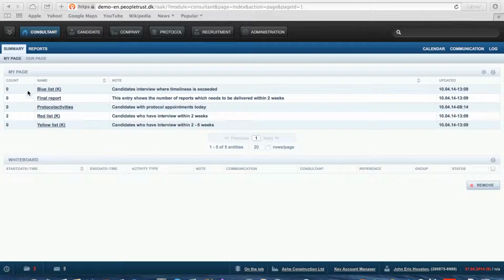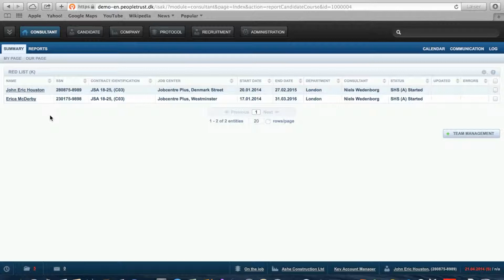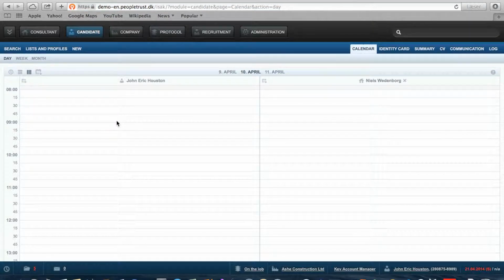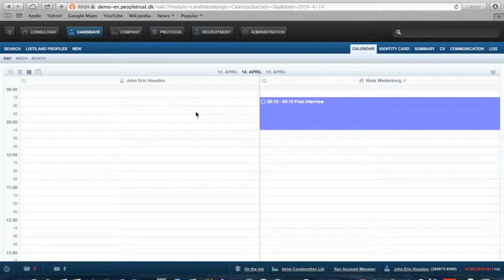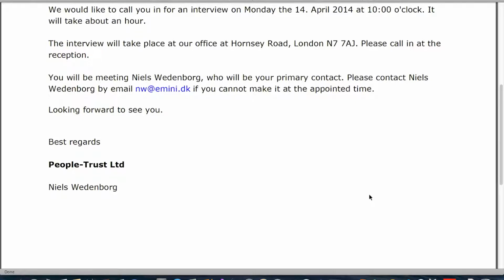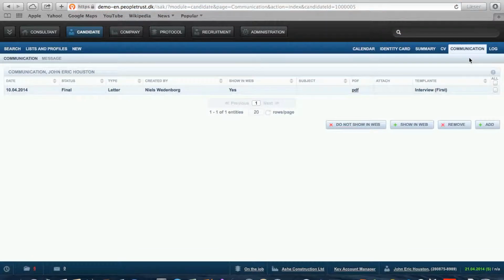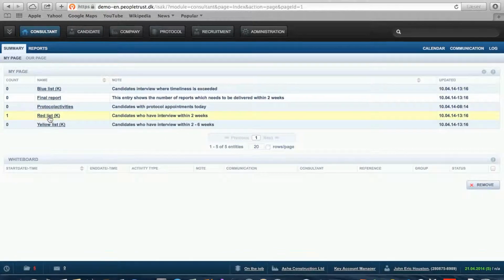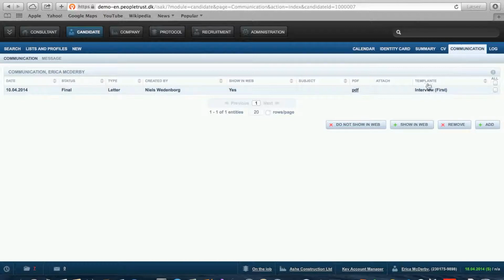UK People-Trust Activities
Dear all

We are proud to present yet another of our PeopleTrust video tutorials. The system is capable of so many things and with such efficiency that it can be hard to describe in a few words besides second to none. In order to proof this we have created these videos.

In this video we show you how to plan and call in for interviews etc. in seconds with a letter an all.

As you can see, the system has all the modules and functions that you need, all-in-one system. It is the only system in the market that both fulfil all legal requirements regarding data-protection, good governance etc., and business requirement in regards of efficiency and flexibility.

Soon we will also present videos telling you how to register on-the-job training courses etc. Please enjoy.